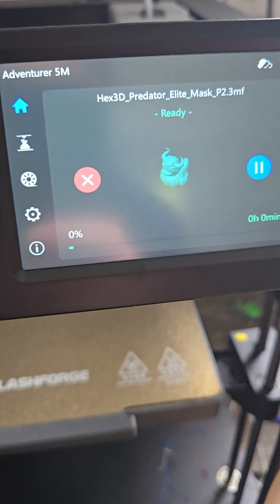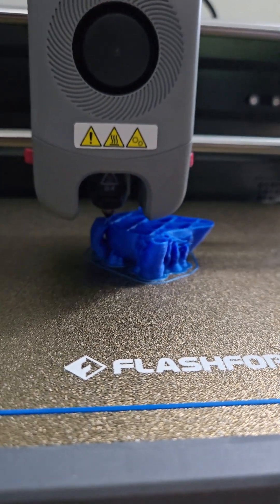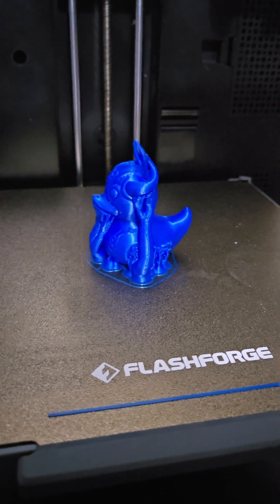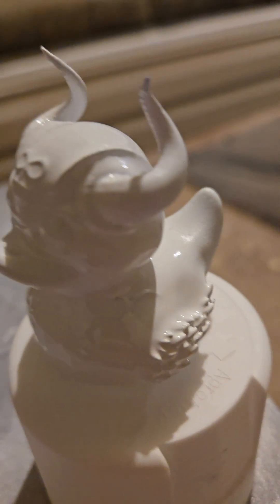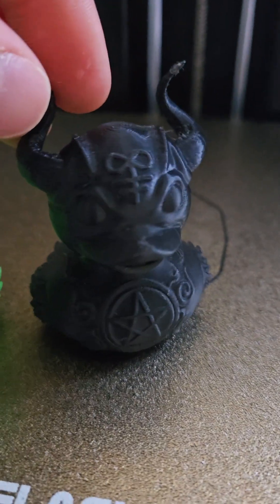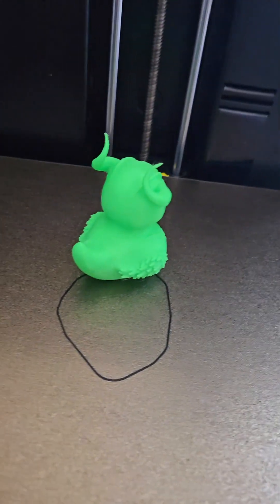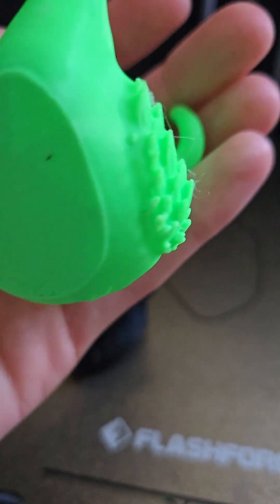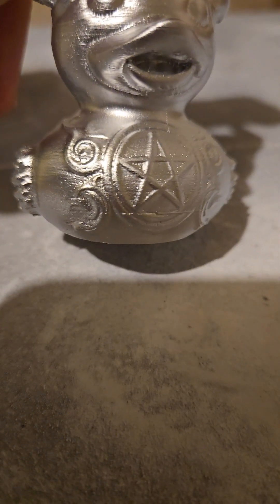Flashforge Adventurer 5m speed test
Hey, I just did a little experiment for fun to show off my Flashforge printer! I'll have a full review up eventually!